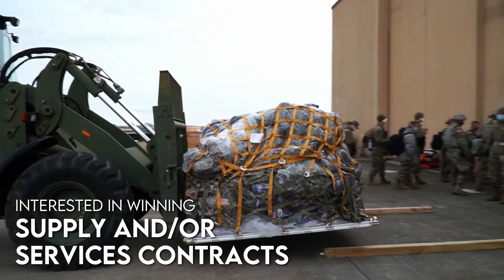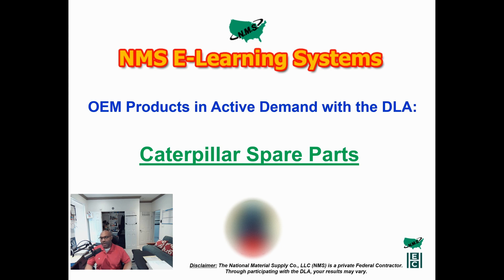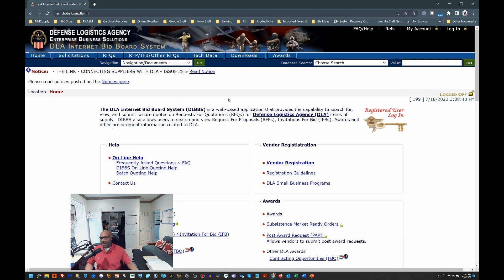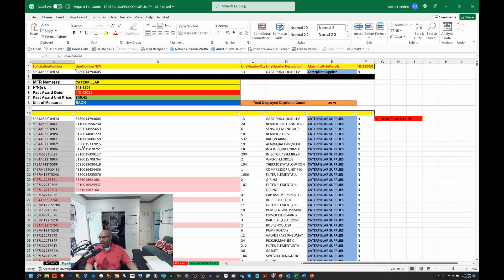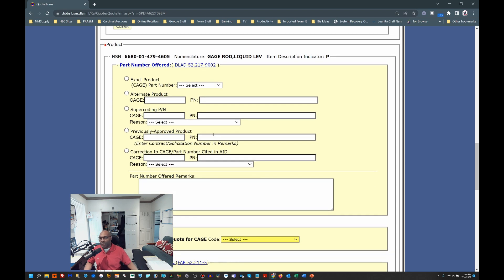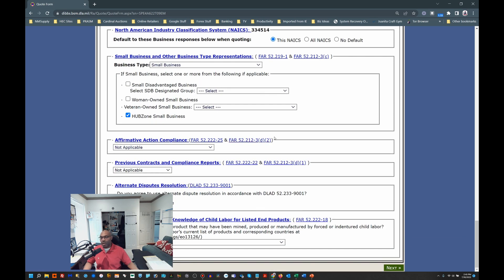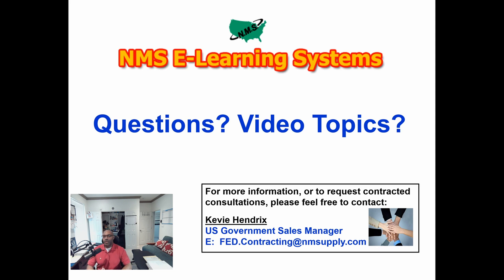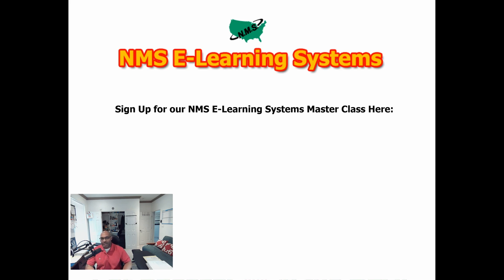Government Contracting How to Sell OEM Commercial Spare Parts - Defense Logistics Agency (DLA) DIBBS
Episode #9

Is the DLA | GOVCON a Right Fit for You?:
🎓 SIGN-UP for my Recommended Suite of DLA Vendor MasterClasses:
🎓Click the link below and sign-up TODAY, to obtain your copy of my *FREE* E-Book entitled, "The DLA Need to Know Guide":
🔗Request to JOIN our LinkedIn Group:  NMS E-Learning Systems: DLA Vendor Network (DVN):